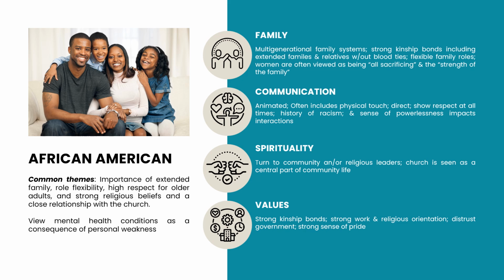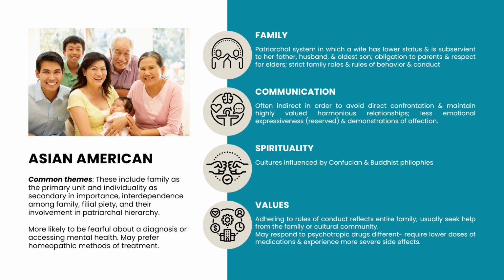Social Culture Factors (ASWB EXAM)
@savvysocialworkerexamprep explains how Social Culture Factors show up on the aswbexam and the basic information to know about different ethnic and cultural groups.